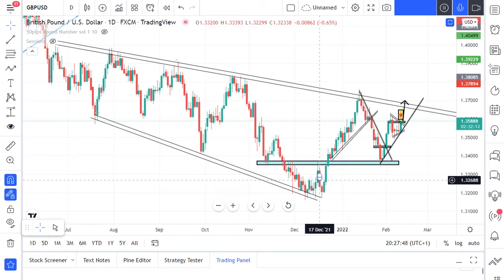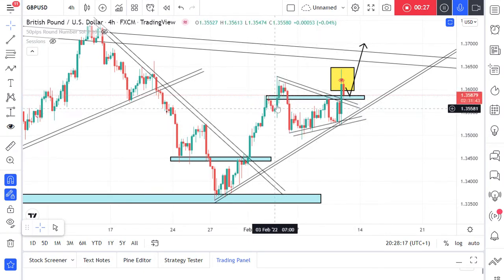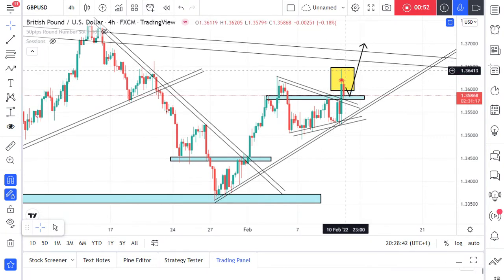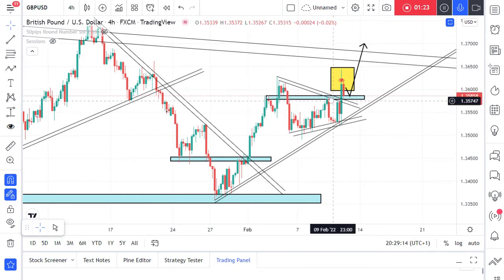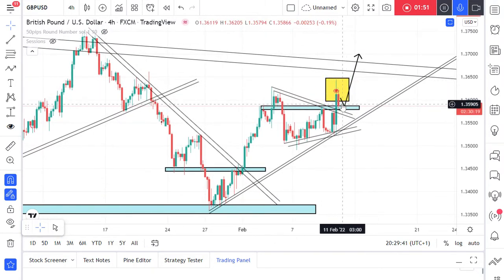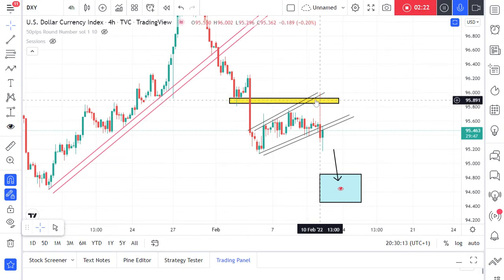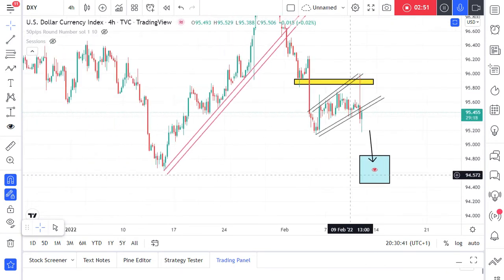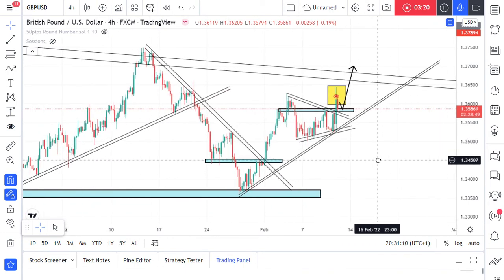GBPUSD GOING FORWARD!!!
Here is my view on gbpusd going forward. Please apply proper risk management on any trade posted here. Thank you